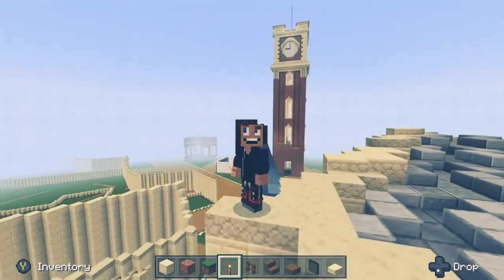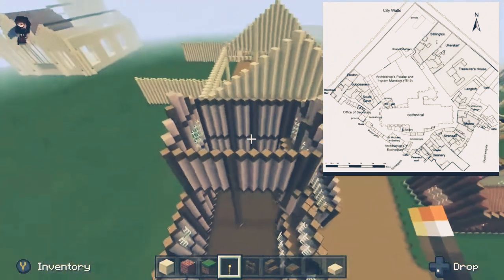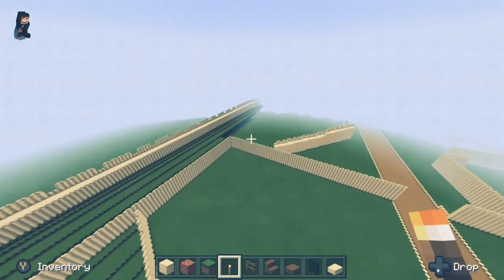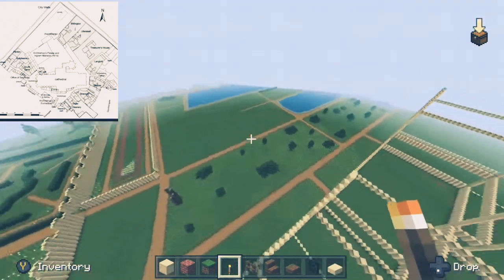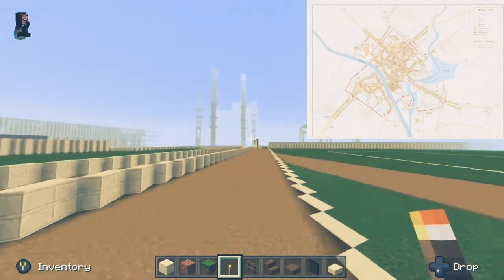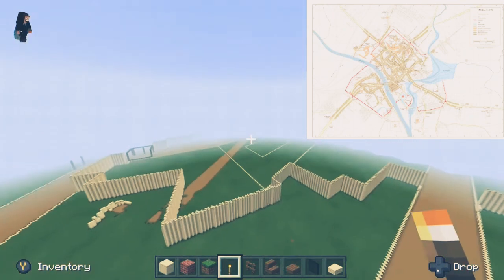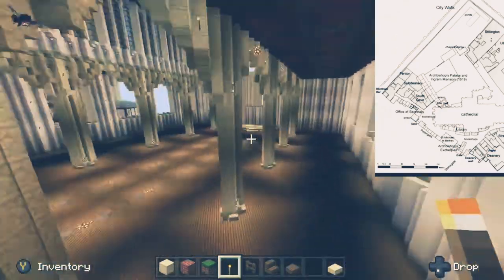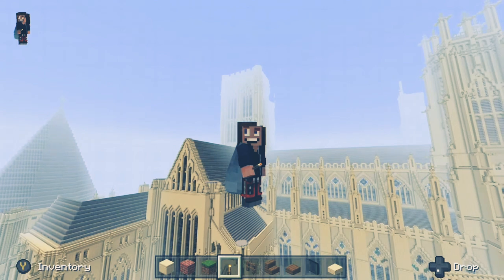YorkCraft Instalment 13: Adding Mansions and Streets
After a couple of lockdowns with no way of uploading I'm happy to get the content back out there. I've managed to get quite a bit done just waiting. quick disclaimer. all images used are from the public domain and the peice of music was something I wrote back in my college days